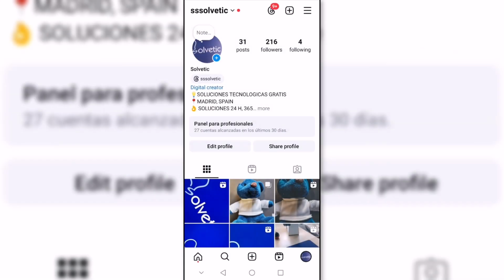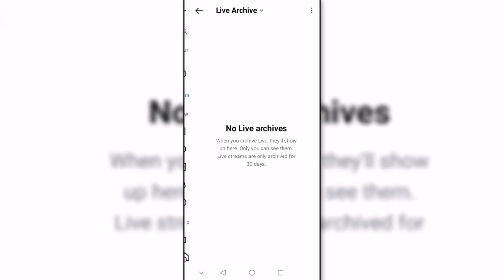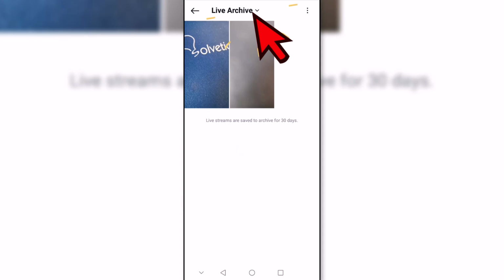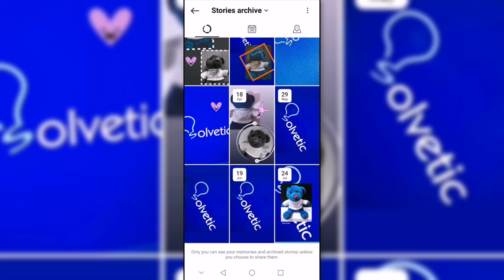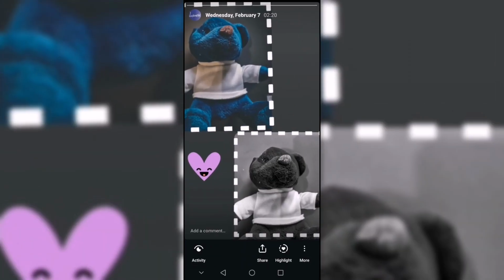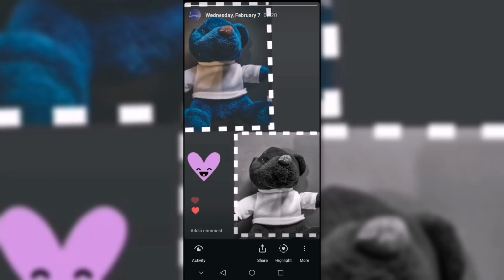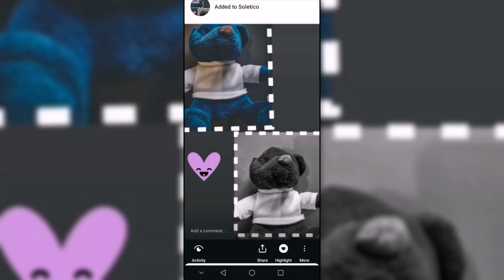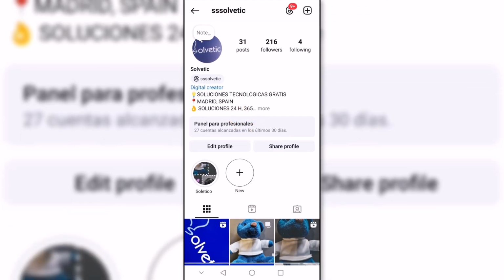How to Add Stories to Instagram Profile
In this Solvetic video, we're going to show you how to add stories to your Instagram profile. Stories are a great way to share moments and keep your followers updated. Today, we'll guide you step-by-step to create and post a story quickly and easily.